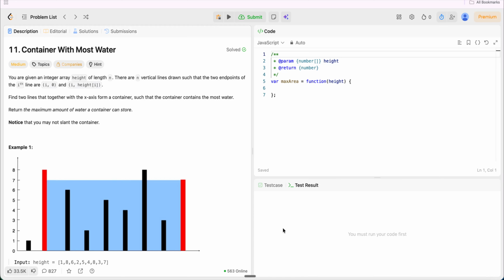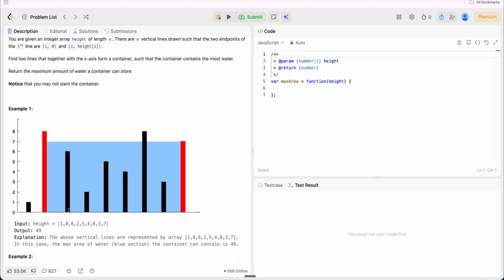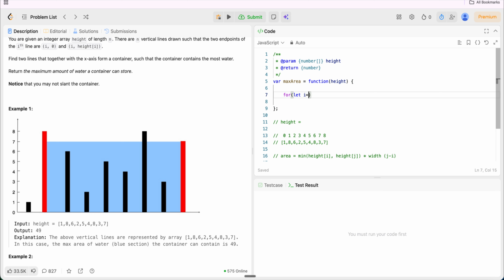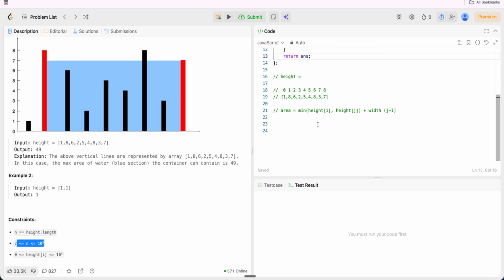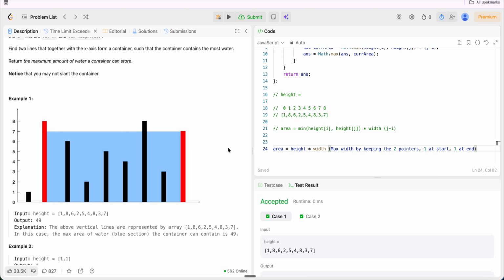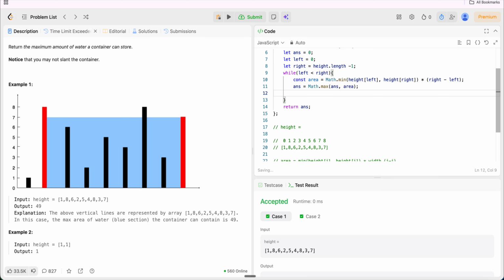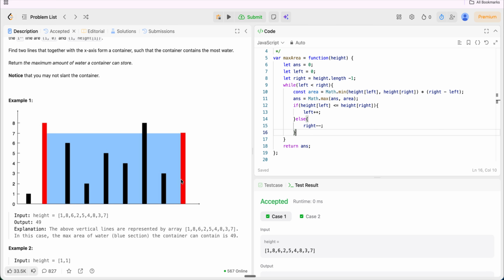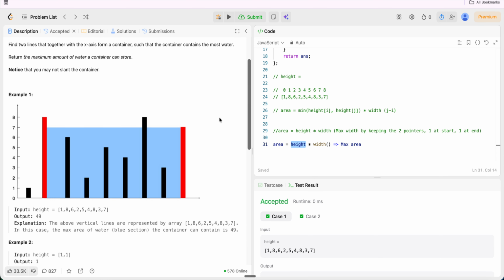Container With Most Water - LeetCode 11 | Two Pointers Explained | Day 12 of My LeetCode Journey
🎯 Day 12 of My LeetCode Journey | Container With Most Water (LeetCode 11)

In this video, I solve LeetCode Problem #11 - Container With Most Water. This is a classic Two Pointers problem where we find the maximum area formed between two vertical lines in O(n) time.

📌 PROBLEM SUMMARY:
You are given an integer array height where each element represents a vertical line at index i.
Find two lines that form a container with the x-axis such that it holds the MOST water.
Return the maximum amount of water. (You cannot slant the container.)

Example 1:
Input: height = [1,8,6,2,5,4,8,3,7]
Output: 49

Example 2:
Input: height = [1,1]
Output: 1

💡 KEY INSIGHT (Two Pointers):
Start with pointers at both ends.
Area = (right - left) * min(height[left], height[right])
Move the pointer with the smaller height inward to potentially find a better container.

📊 COMPLEXITY:
• Time: O(n)
• Space: O(1)

🎓 DIFFICULTY: Medium
🏷️ TOPICS: Array, Two Pointers